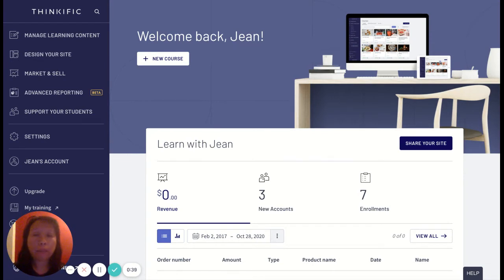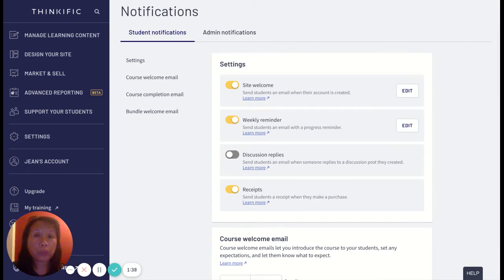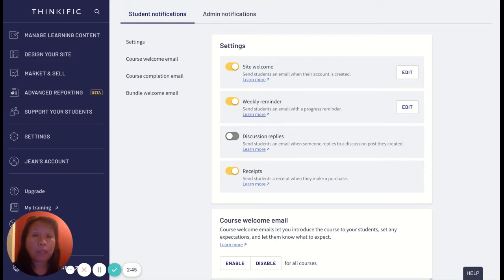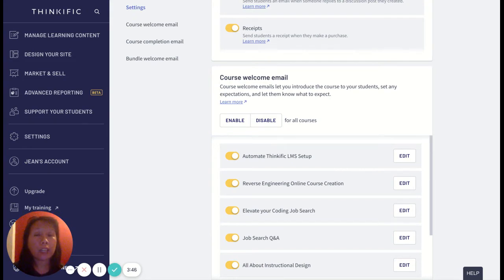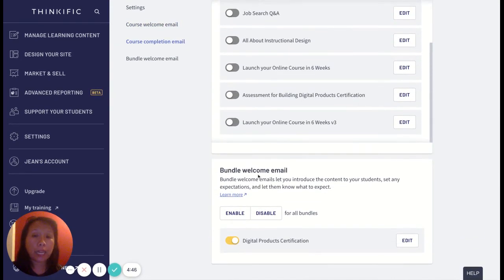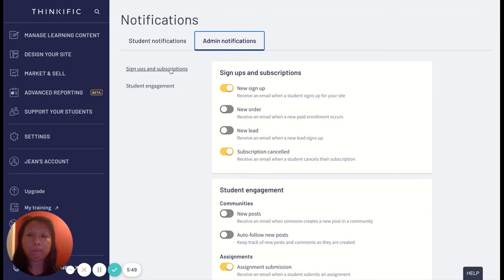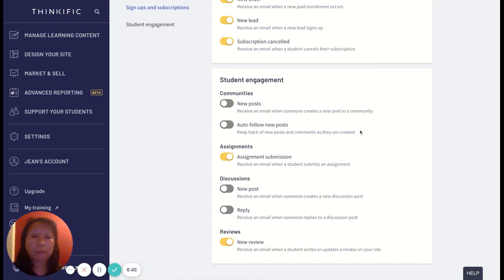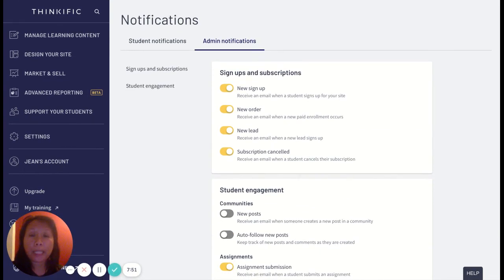How to Manage & Customize Thinkific Email Notification Settings?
This video will show you where to manage and customize the Thinkific email notification settings. There are emails that notify students and you about signups, discussions, and assignments and can easily fill up your inbox. The video will go over which notifications are key and what other options can help to keep up with discussions and enhancing the student experience.